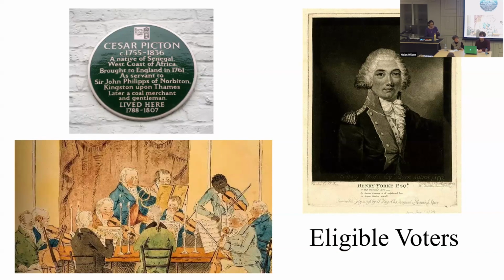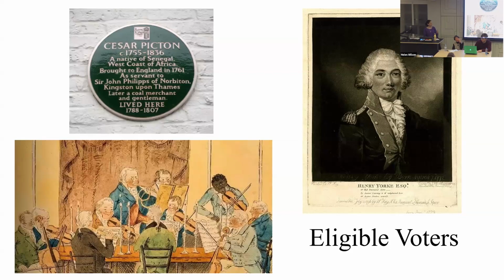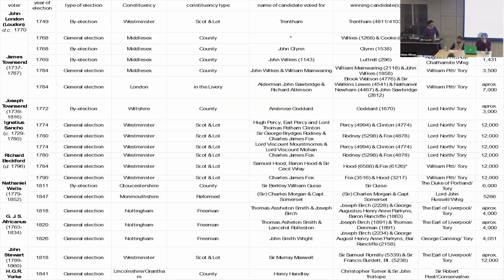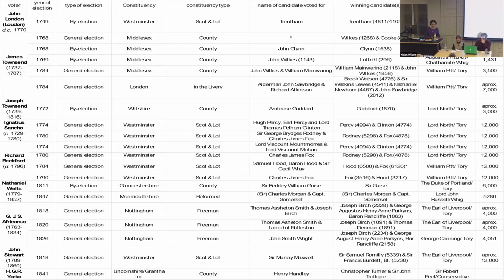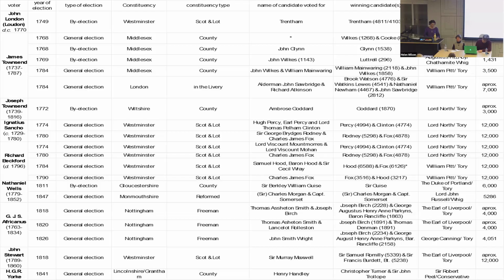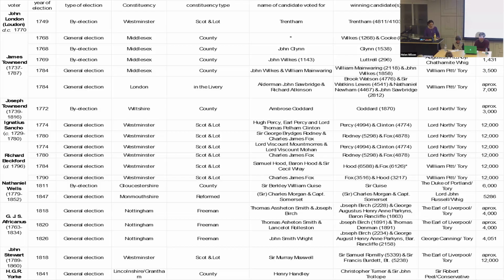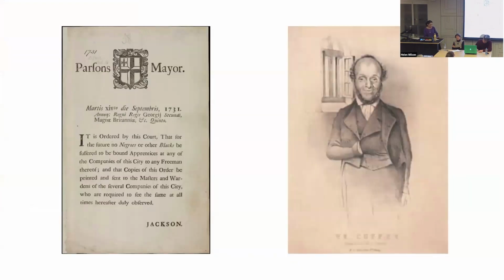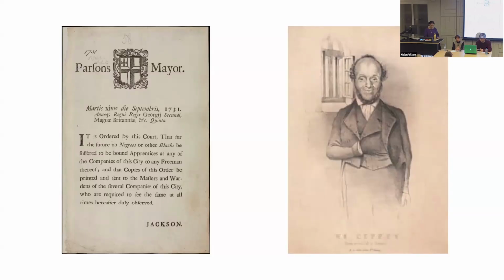Black and Political: Reconstructing Black Participation in British Politics, 1750-1850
Speaker: Helen Wilson (The Open University)

This paper presents findings from my doctoral research, Black & Political: Black Political Participation in Britain, 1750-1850, which re-examines the political landscape of the long eighteenth century through the lives of Black and mixed-heritage individuals active in British political culture. Focusing on a self-built database of over 80 figures, my project combines archival research, digital methodology, and prosopography to illuminate modes of participation that ranges from electoral voting and petitioning to informal political influence and community leadership.

This talk will reflect on the methodological challenges and opportunities involved in recovering these individuals, many of whom left fragmentary archival traces. I will explore how sources such as poll books, wills, newspapers, personal correspondence and institutional records can be read together to reconstruct political agency beyond the traditional boundaries of office-holding and elite reform circles.

By drawing on selected individuals from my research database, this paper will demonstrate how the profiles for each individual were constructed. Through tracing how race was identified in the sources and how evidence of political activity was subsequently uncovered.  I will explore the use of implicit markers or passing references to identify race and the materials used to confirm political participation. These case studies will illustrate both the limitations and the possibilities of the archive, showing the diverse forms of political life that have been overlooked in British historiography. In doing so acknowledging the entangled histories of race, empire and politics at the heart of British political history.